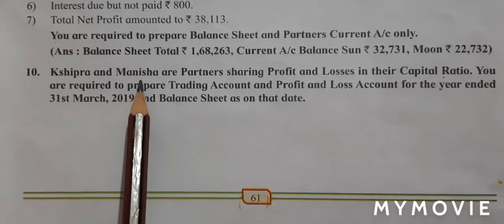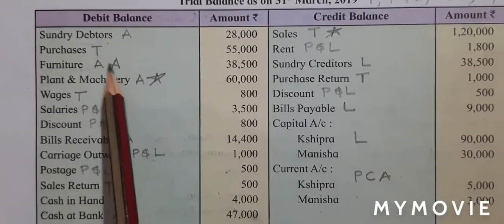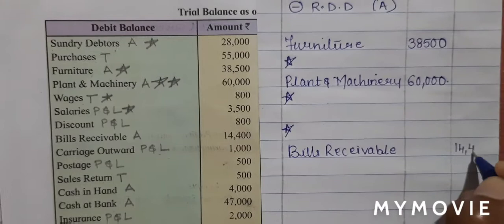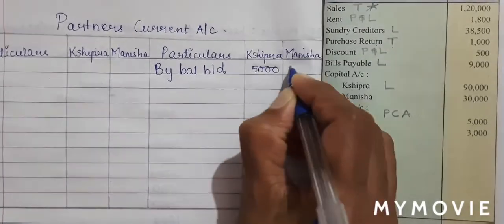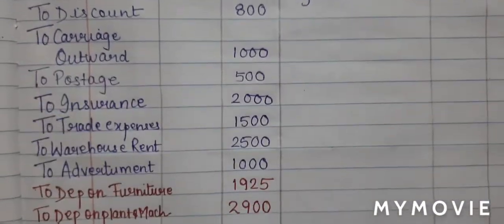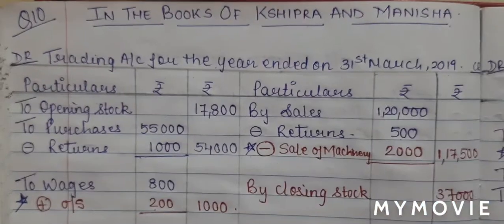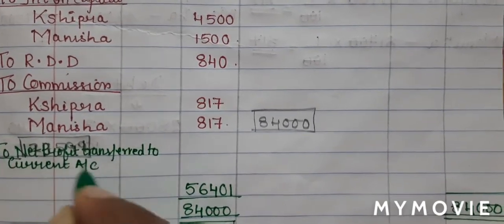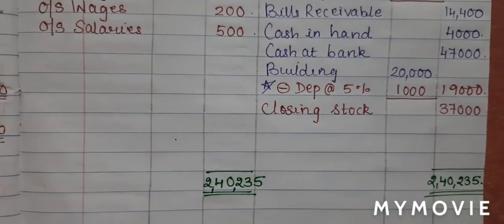PARTNERSHIP FINAL ACCOUNT STD 12TH PRACTICAL PROBLEM NO 10